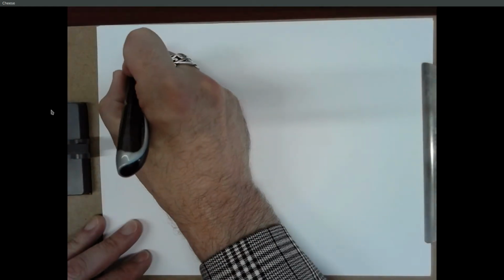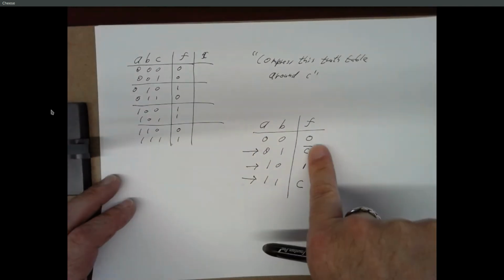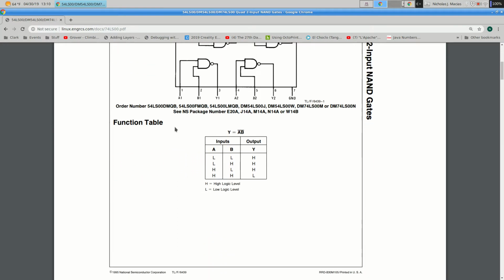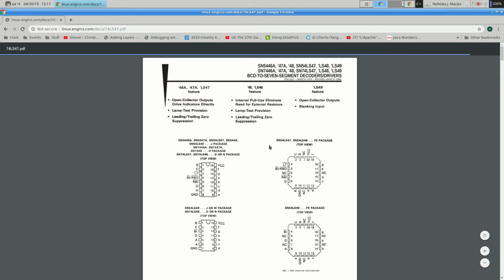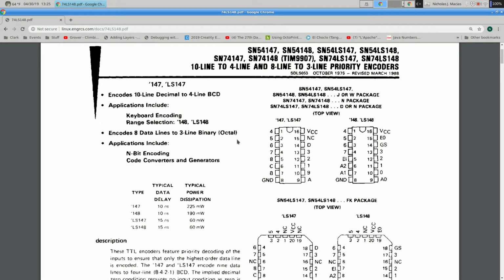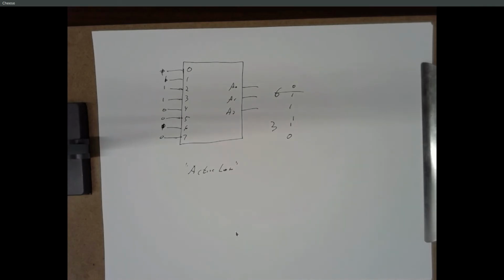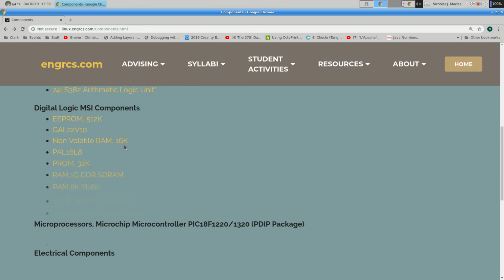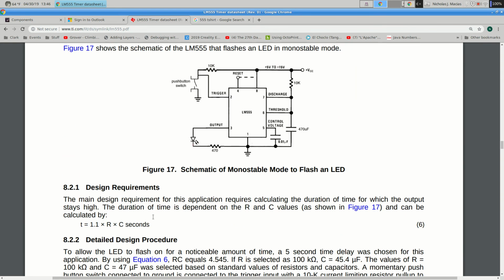ENGR 250 20190430 Pt 2